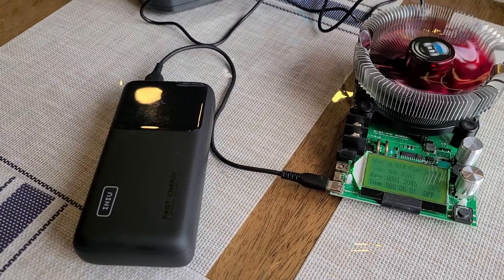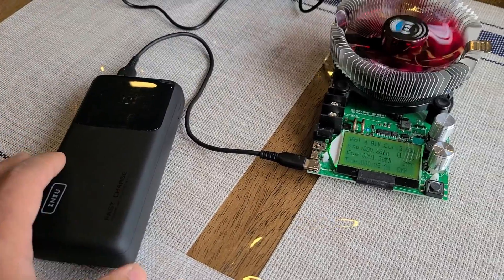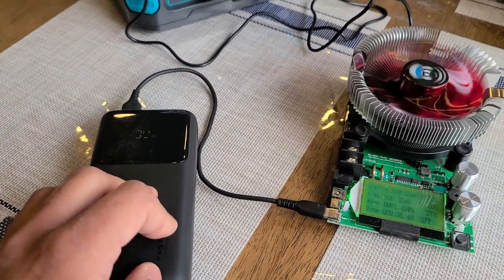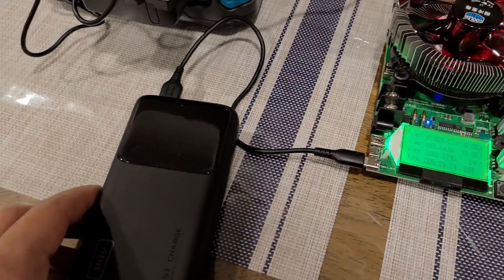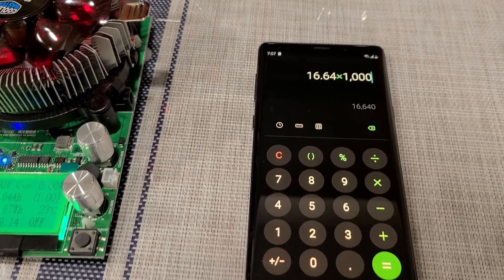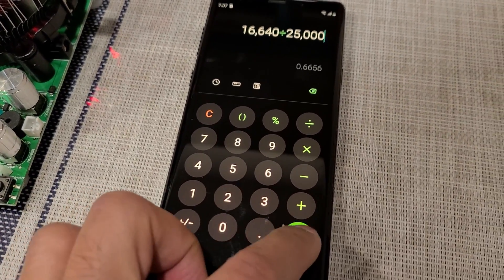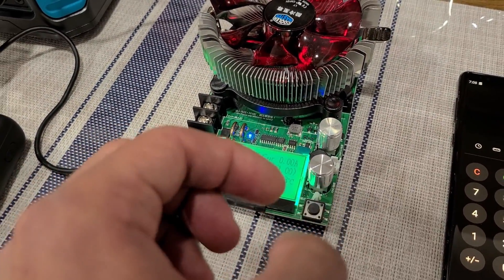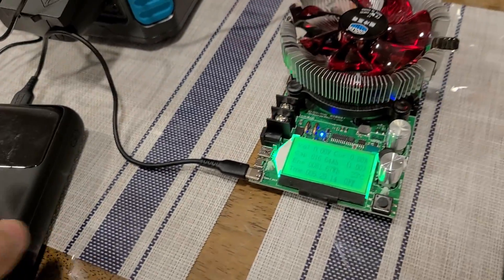INIU B63 25,000mAh Power Bank Capacity Test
Here is the product page for the INIU B63:

This is a capacity test for the INIU B63 power bank using a MakerHawk load tester.